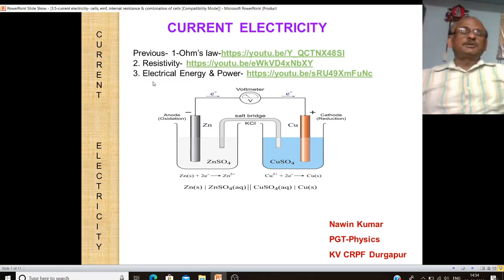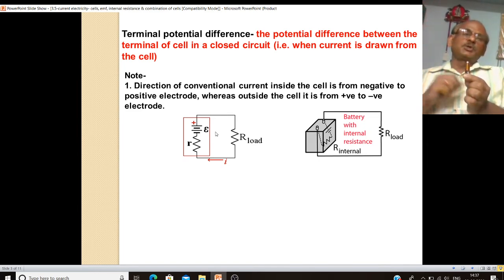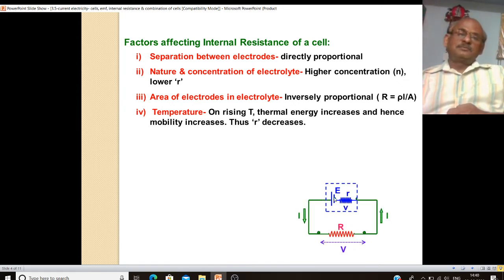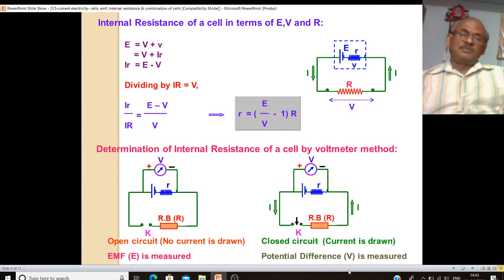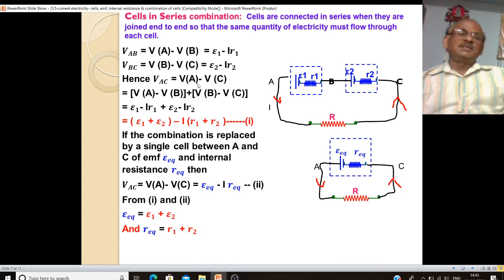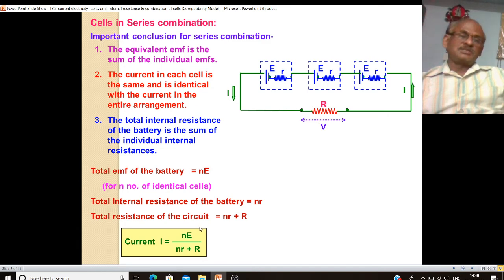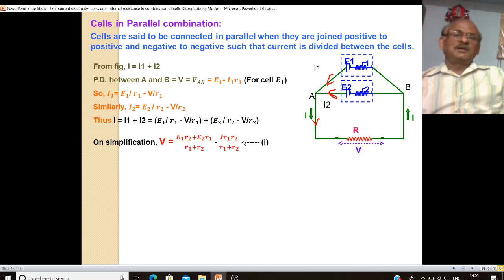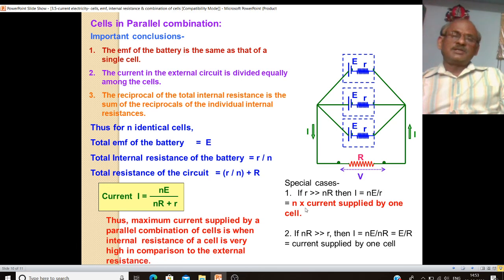EMF, Terminal potential difference, combination of cells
Topic- Electromotive force, terminal potential difference & combination of cells
Nawin Kumar
PGT-Physics